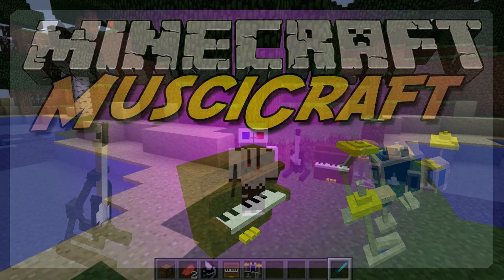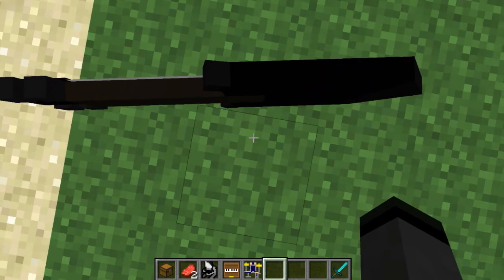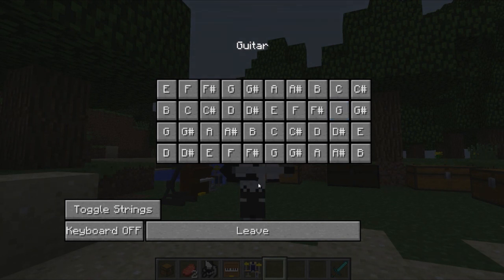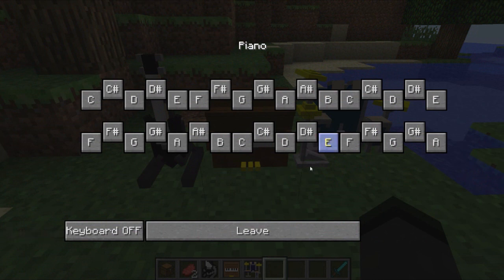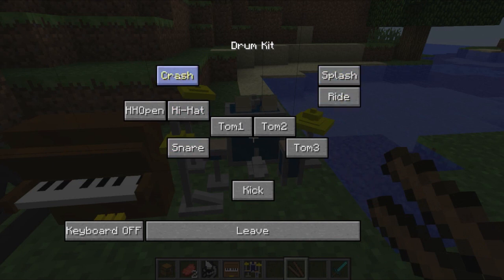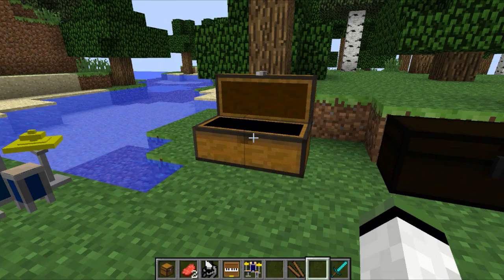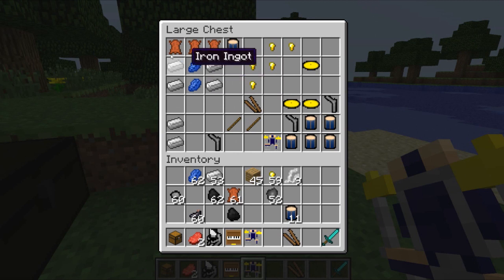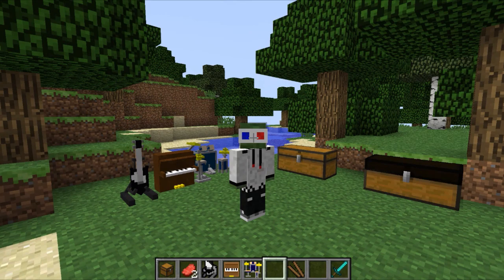[MINECRAFT] Music Craft Mod review 1.4.7 - Pianos, Guitars and Drum Kits!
Ratings Appreciated! Play Piano, Guitars, and Drumkits! Let's start a band!!